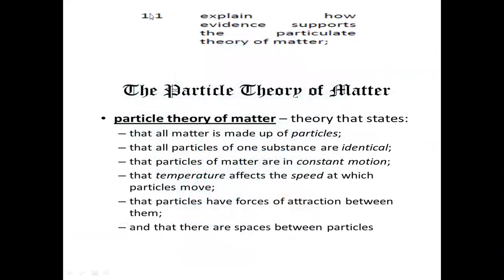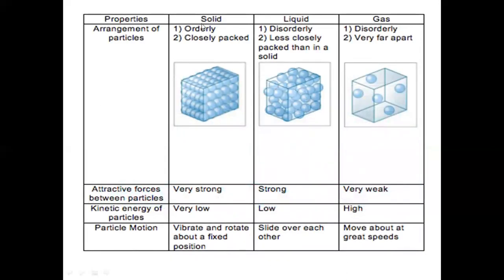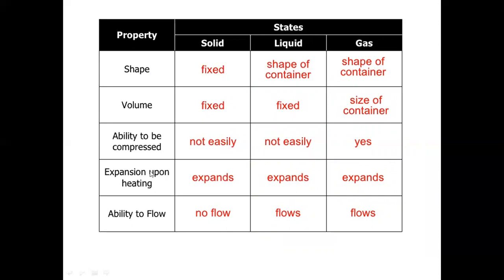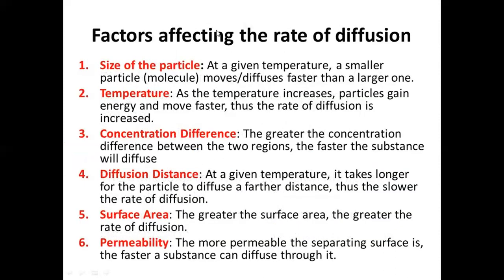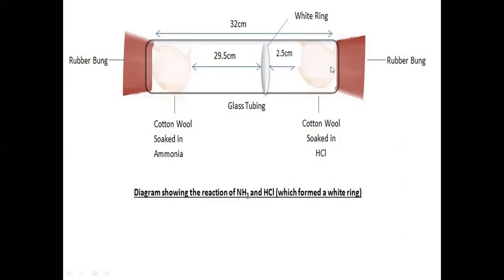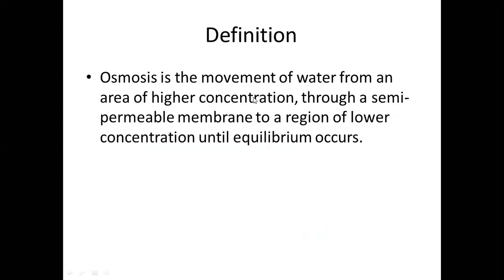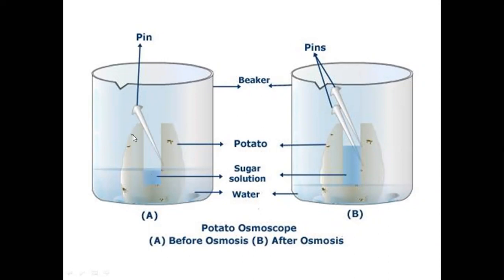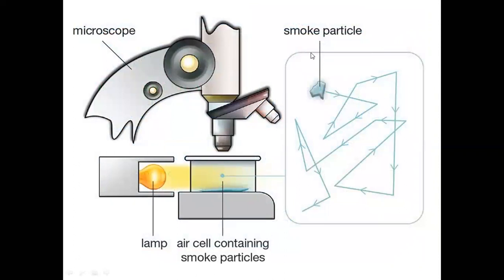CXC chemistry 2020 review module 1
These concise videos cover each objective of the CSEC syllabus in an efficient way. These videos give a comprehensive review of core concepts for exam preparations.